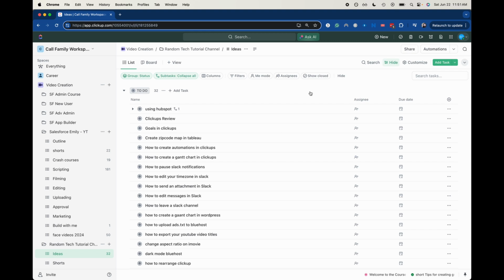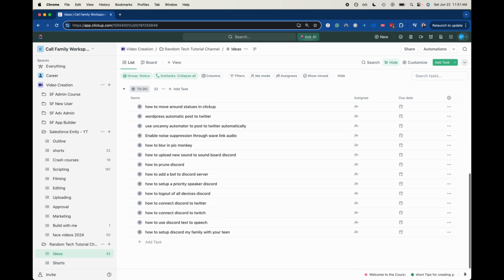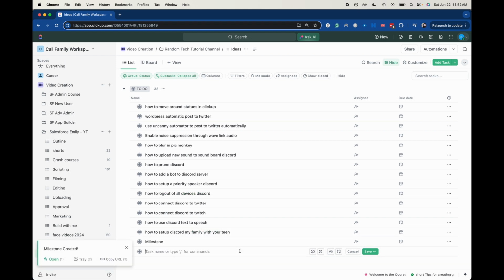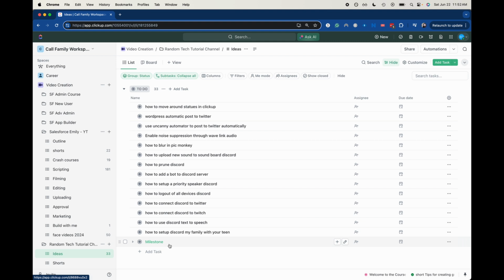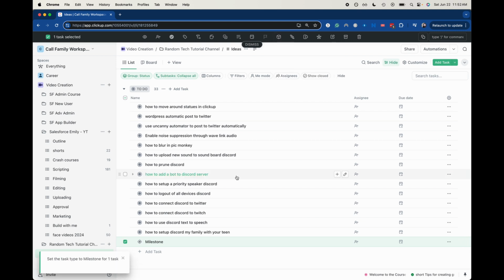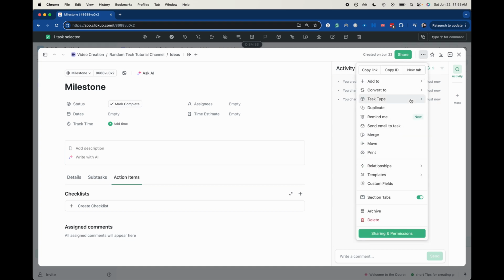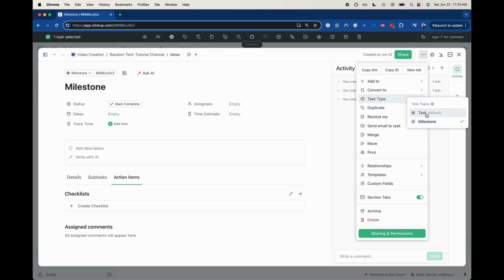Change a Task into a Milestone | How to turn a task into a milestone | Simple Clickup Tutorials